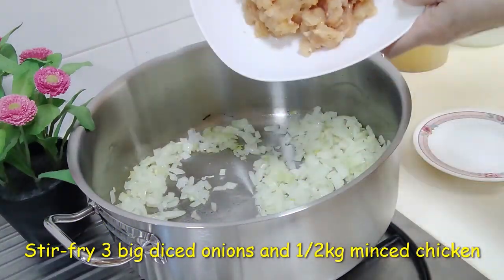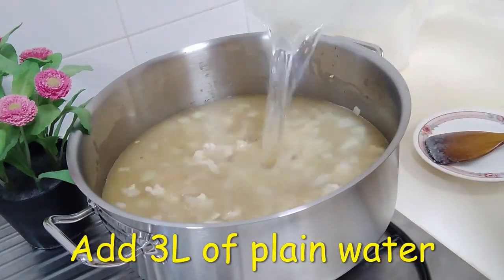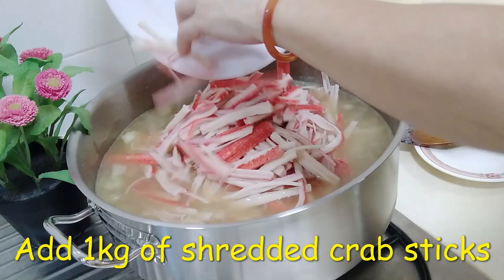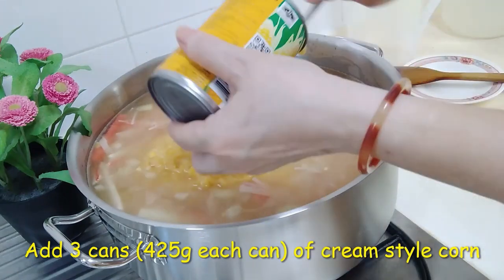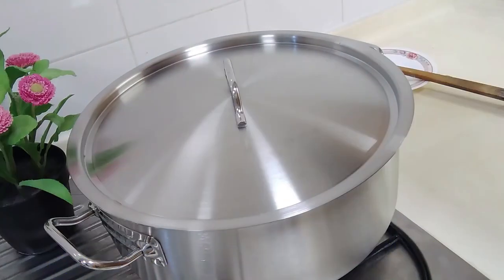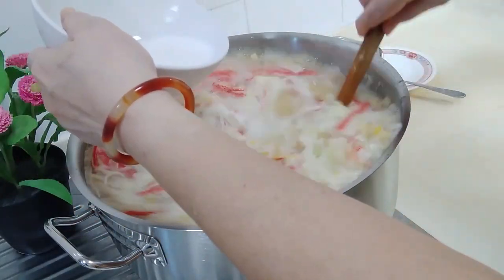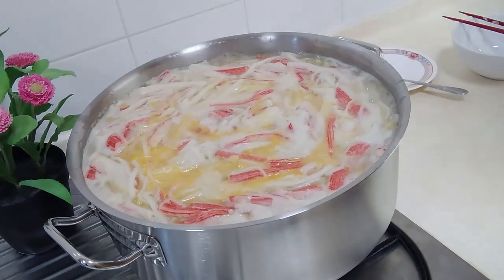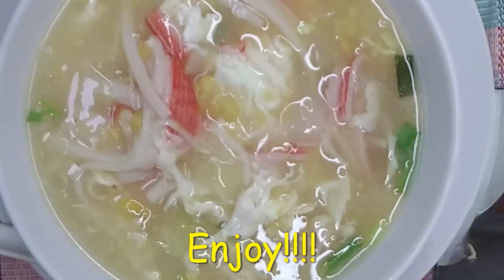EASY CRAB STICK CORN SOUP